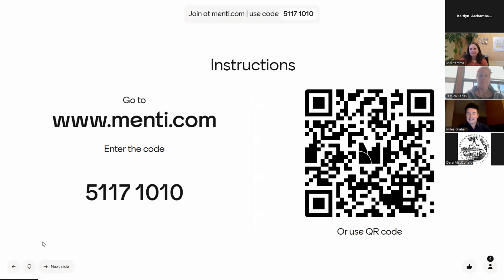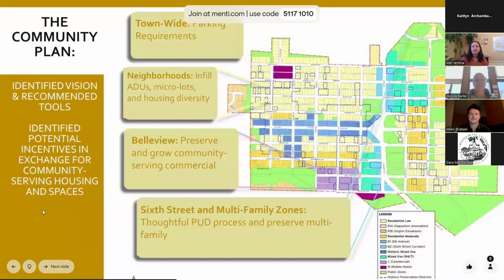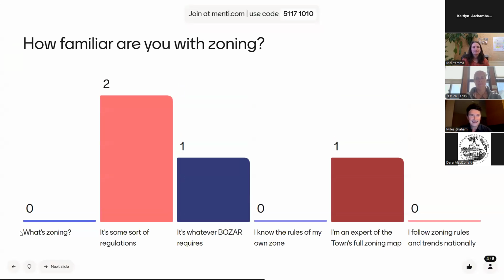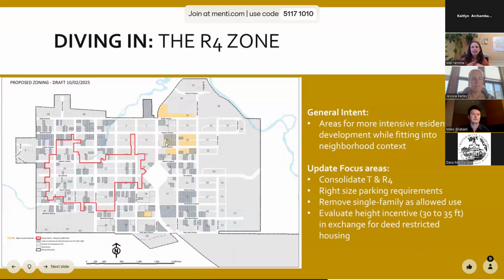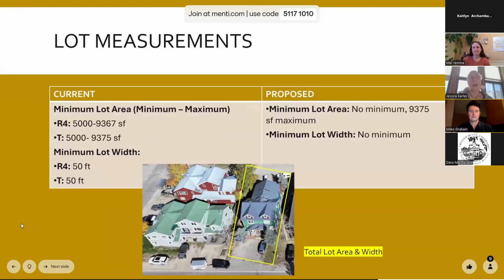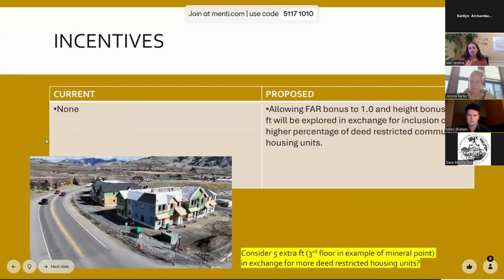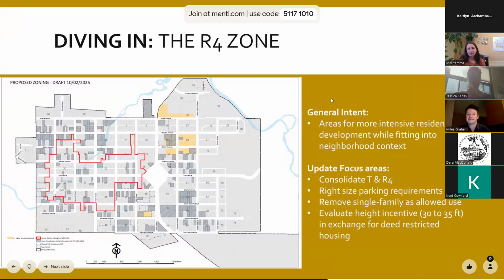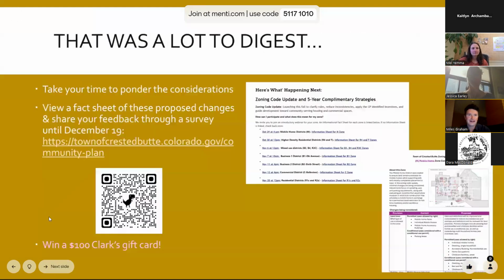R4 Zone Webinar 10-30-25